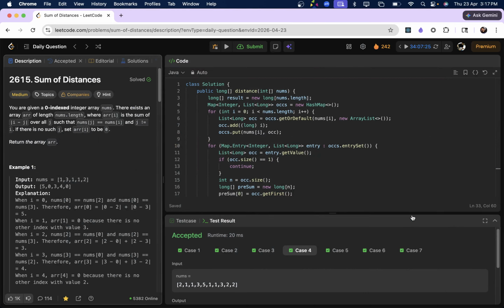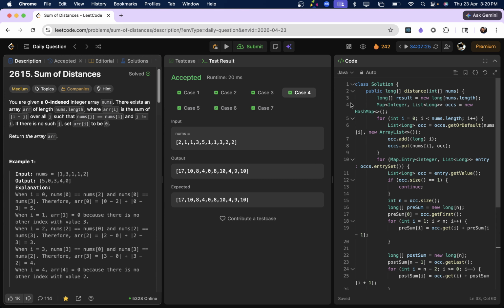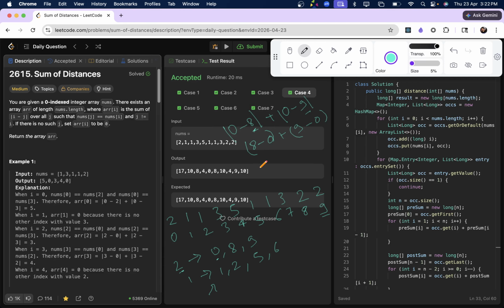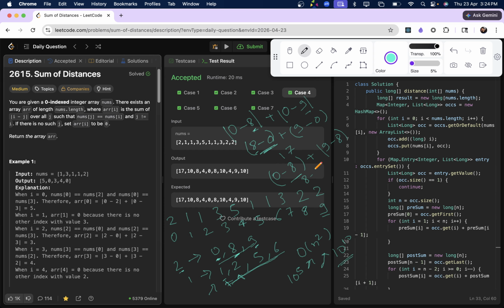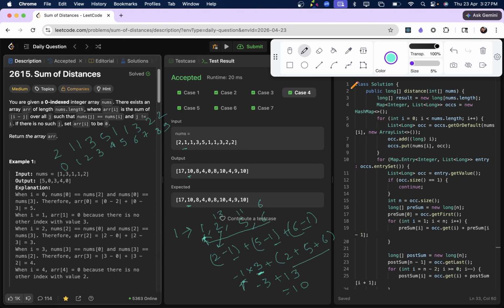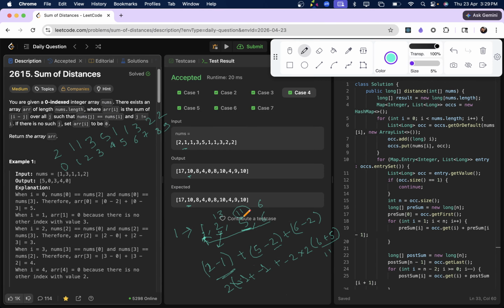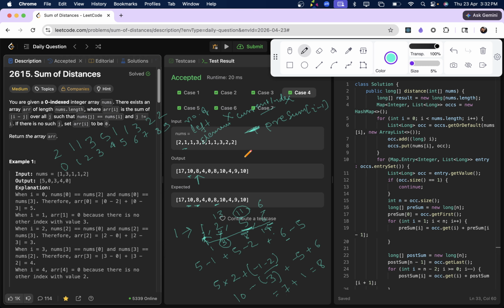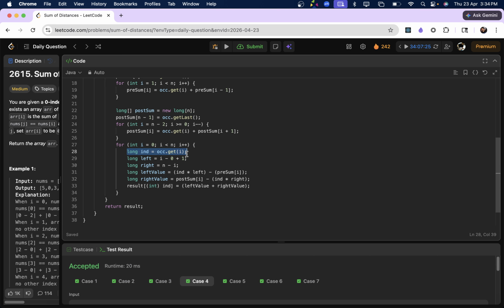POTD Leetcode 2615. Sum of Distances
Watch at 1.25x or 1.5x for better experience. This video walks you through the solution for Leetcode 2615.
Prerequisite : Prefix Sum, Java.